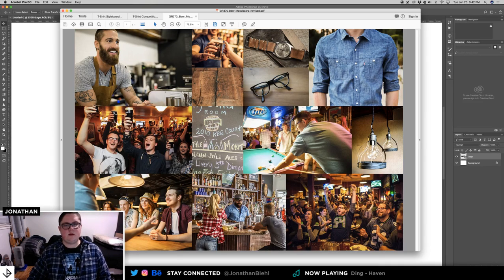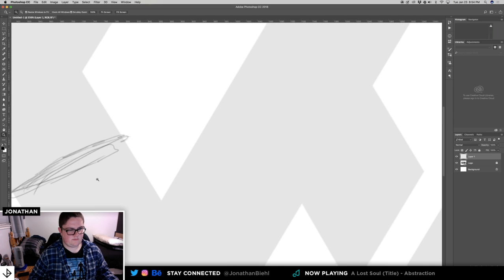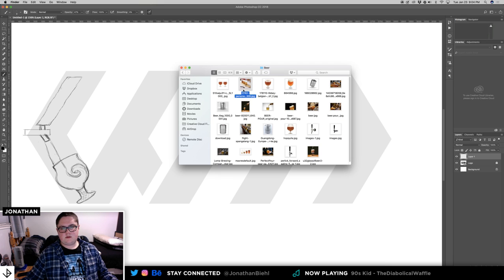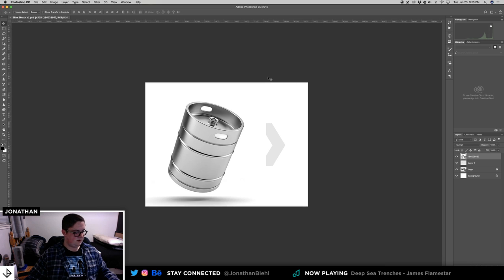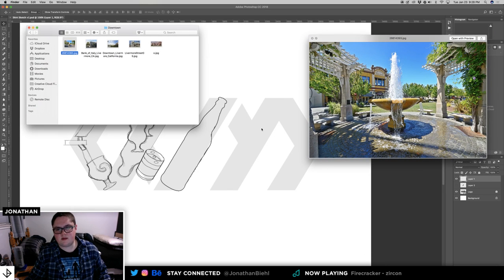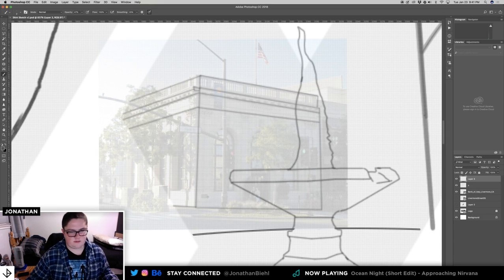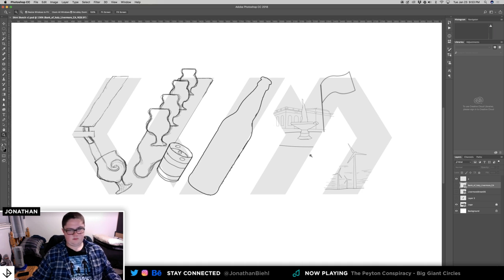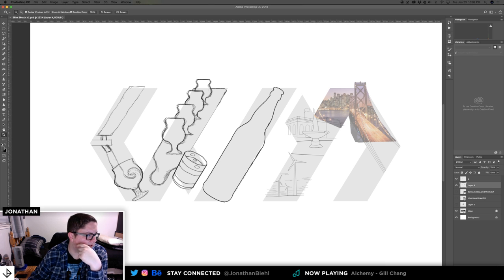Misc. Photoshop/Portfolio Work